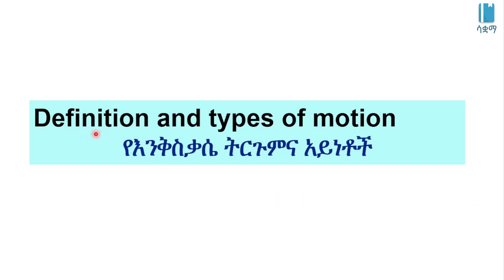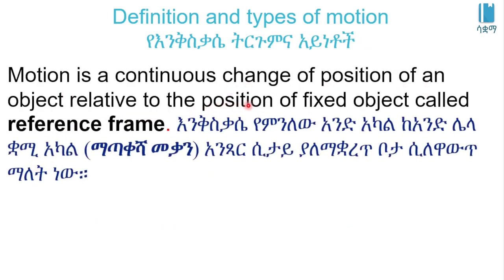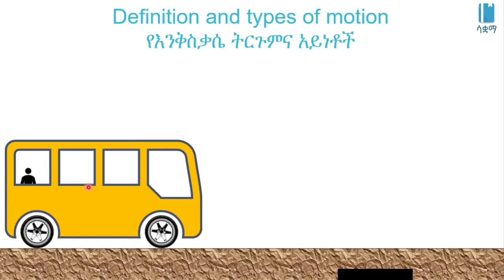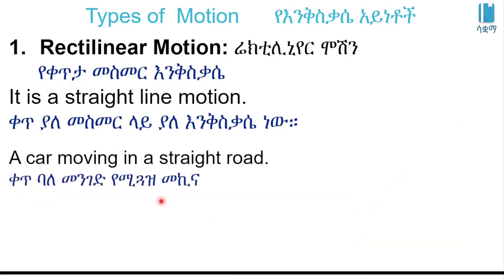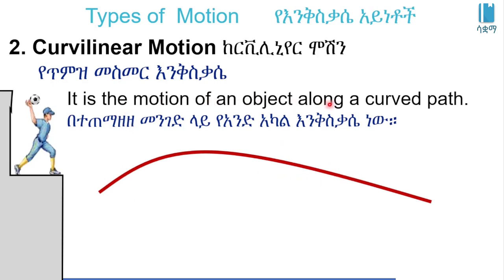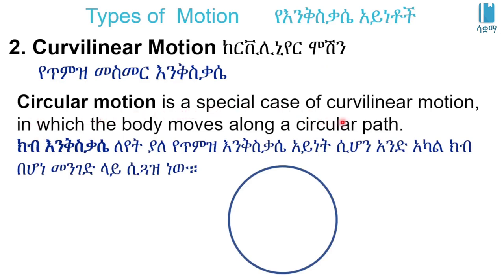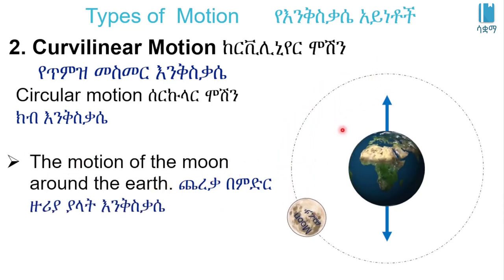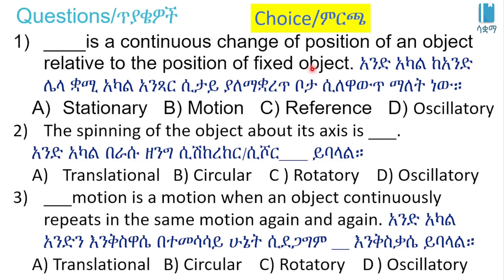Grade 7 General Science Unit 7: Definition and types of motion | የእንቅስቃሴ ፍቺ እና ዓይነቶች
New Curriculum of Grade 7 General Science Unit 7: Motion, Force, Energy And Energy Resources

Definition and types of motion | የእንቅስቃሴ ፍቺ እና ዓይነቶች | Motion, Force, Energy and Energy Resources |እንቅስቃሴ፥ሃይል፥ጉልበት እና የጉልበት ምንጮች|General science Unit 7, Grade 7

In this video, we learn about Definition and types of motion. This video is based on Unit 7 of Grade7 General science of the Ethiopian curriculum. The academic videos published under Saquama (Education for Ethiopia) are in line with the Ethiopian curriculum.

 በዚህ ቪዲዮ ውስጥ ስለ  የእንቅስቃሴ ፍቺ እና ዓይነቶች እንማራለን።ይህ ቪድዮ የተሰራው በ7ኛ ክፍል አጠቃላይ ሳይንስ ምዕራፍ 7 ላይ ተመስርቶ ነው። በሳቋማ (ኤጁኬሽን ፎር ኢትዮጵያ) ስር የተለቀቁ የቀለም ትምህርት ቪዲዮዎች ከኢትዮጵያ ስርዓተ ትምህርት ጋር የሚስማሙ ናቸው።
This video is prepared by Education for Ethiopia, which is a non-profit, non-governmental organization that aims to improve the academic performance of Ethiopian students by providing them with supplementary digital educational resources. These resources are made available through the Saquama   ሳቋማ (ሳይንስ፥ ቋንቋ፥ ማትስ) digital platform, (that comprises of a YouTube channel, an application, and a website).

ይህ ቪዲዮ የተዘጋጀው ኤጁኬሽን ፎር ኢትዮፒያ በተባለ ለትርፍ ያልተቋቋመ መንግስታዊ ያልሆነ ድርጅት ሲሆን ድርጅቱ ለኢትዮጵያ ተማሪዎች አጋዥ የዲጂታል ትምህርታዊ ግብዓቶችን በማሟላት የትምህርት አፈጻጸምን ለማሻሻል ያለመ ነው። እነዚህ ግብዓቶች የድርጅቱን የዩቲዩብ ቻናል፣ አፕሊኬሽን እና ዌብሳይትን በ ሚያካትተው ሳቋማ (ሳይንስ፣ ቋንቋ፣ ሂሳብ) በተባለው መድረክ በኩል ይገኛሉ።